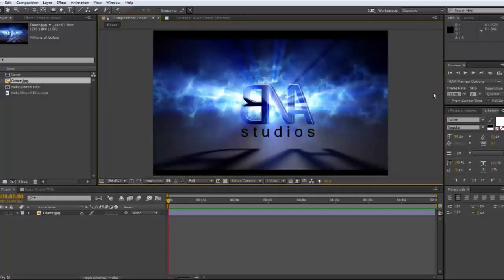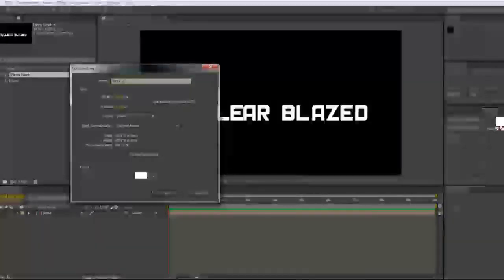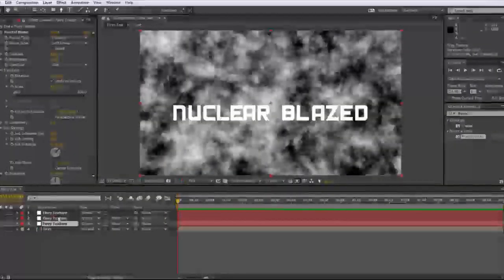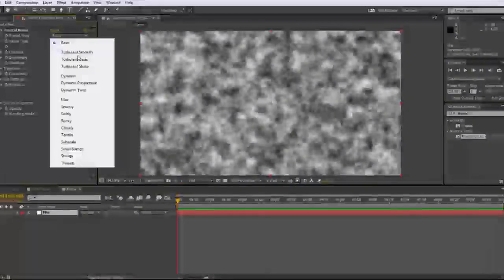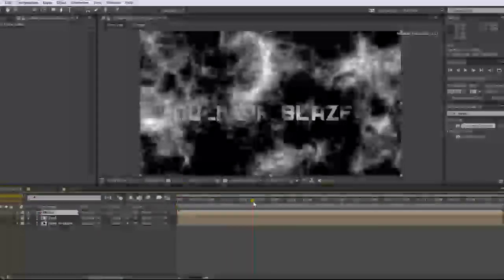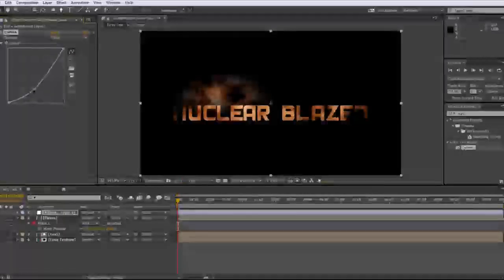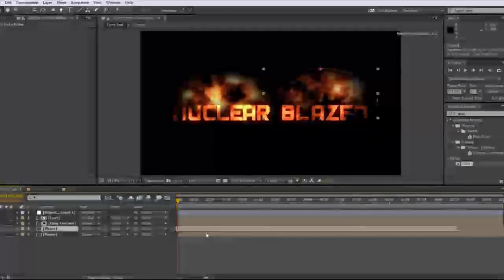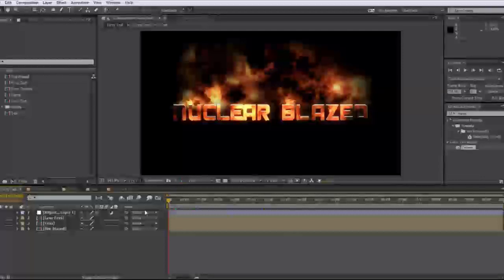How To Make Fire Text in After Effects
Hello everyone!! This tutorial Branden uses a concept shown at Videocopilot.net to make a sun and shows how to pretty much do the same thing for text! No plugins!

The quality of this video for some reason has exported wrong... uploading a better and slower tutorial in the next few weeks.